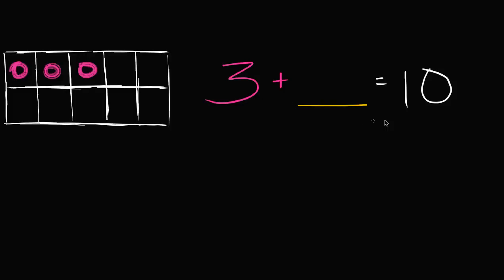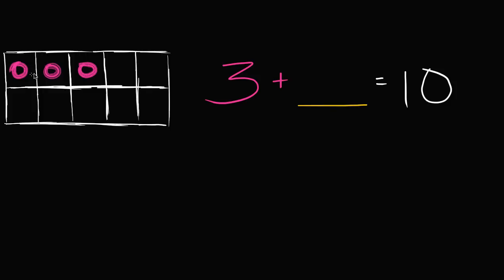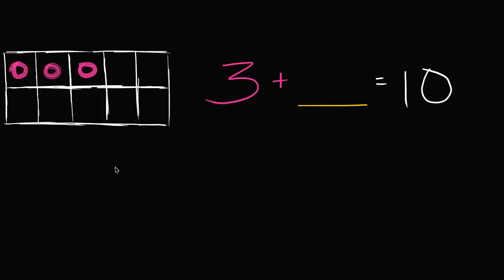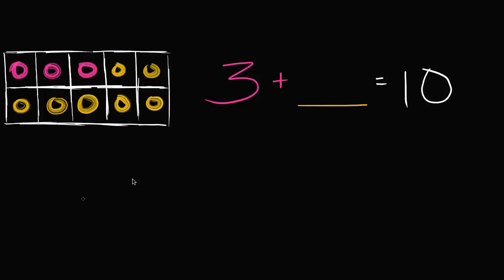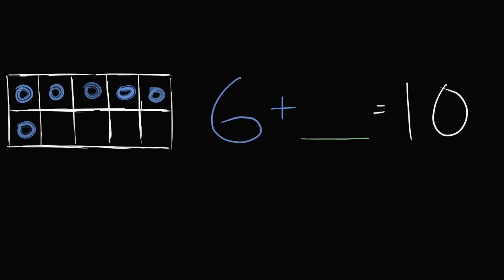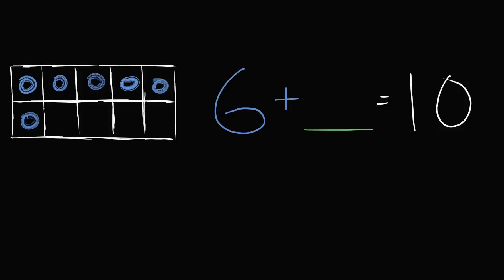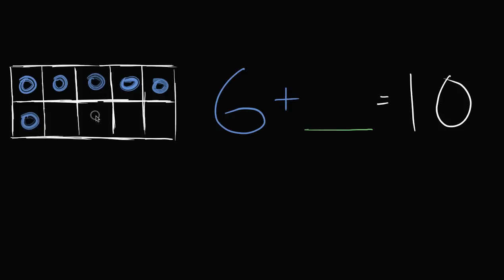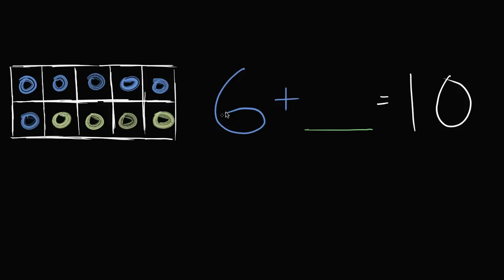Getting to 10 by filling boxes | Basic addition and subtraction | Early Math | Khan Academy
Courses on Khan Academy are always 100% free. Start practicing—and saving your progress—now

Learn how to add two numbers to make 10. This video shows two examples: 3 + ___ = 10 and 6 + ___ = 10.